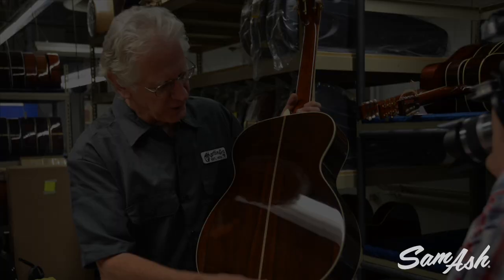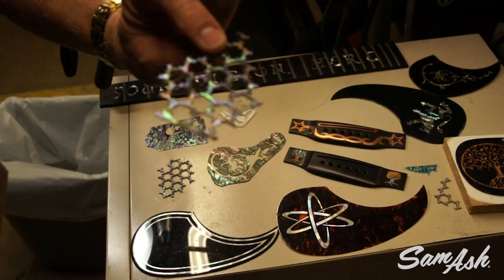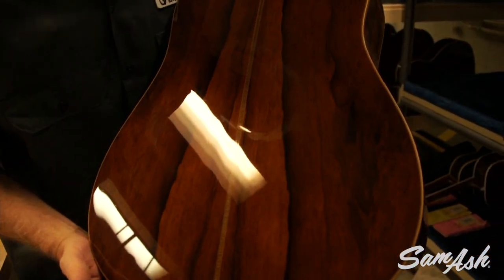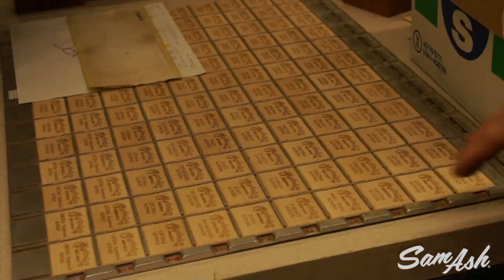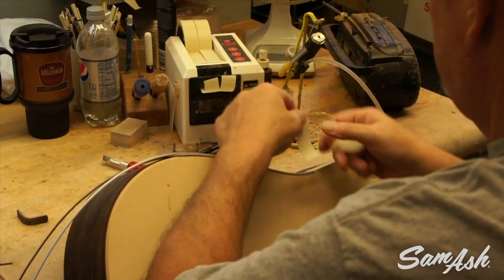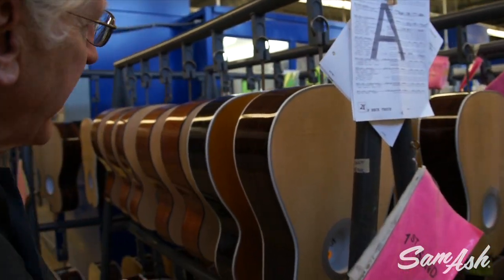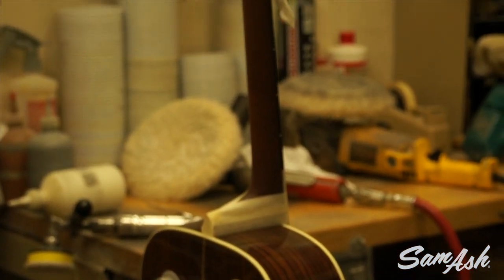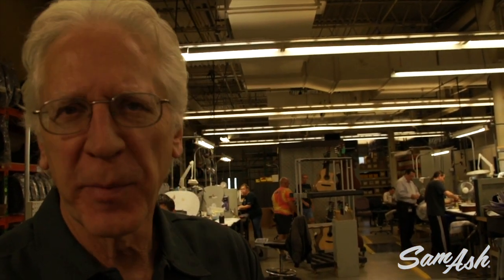Martin Guitar Factory Tour with Dick Boak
Recently, Sam Ash Music was lucky enough to get an invite to the C.F. Martin facility in Nazareth, Pennsylvania. We were also treated to a somewhat rare occurrence; a factory tour hosted by graphic artist, writer, woodworker and long time Martin Guitar employee, Dick Boak.